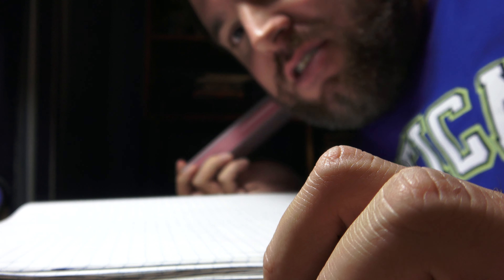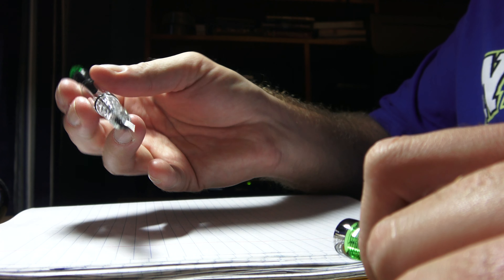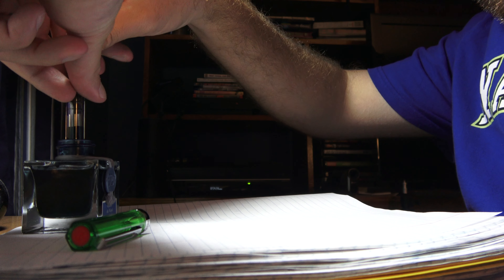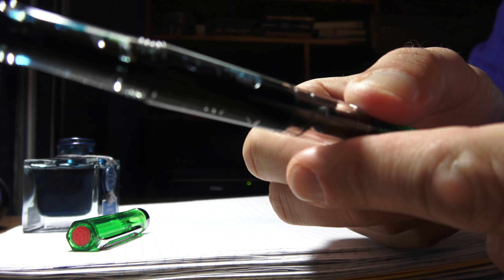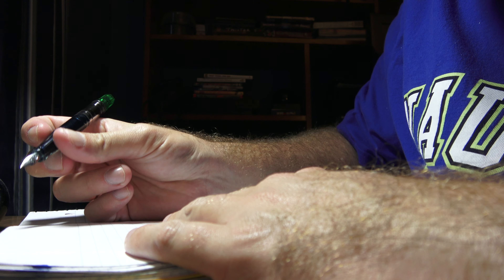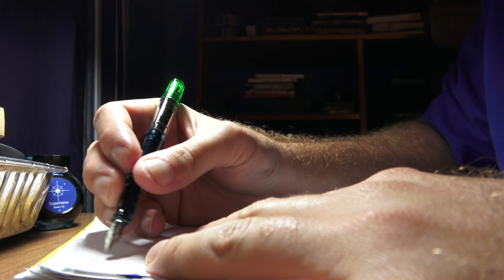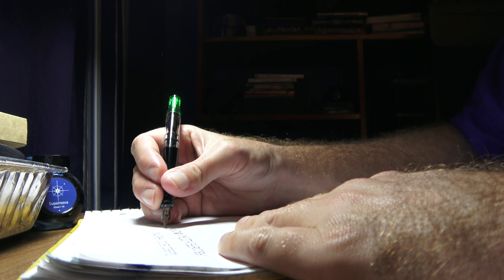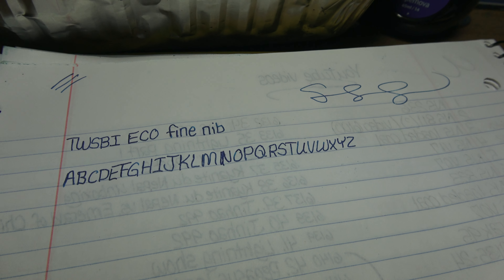TWSBI ECO fine nib and ECO-T broad nib